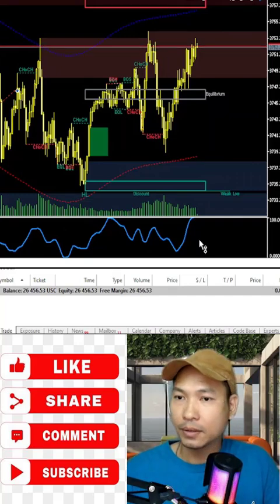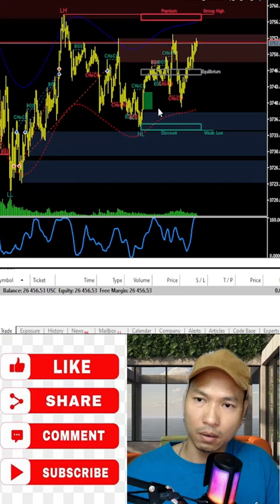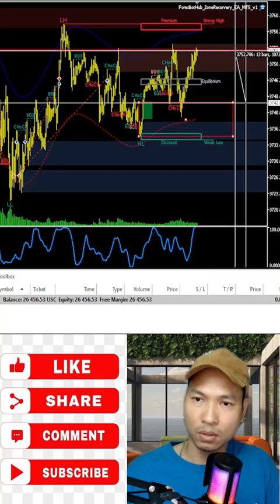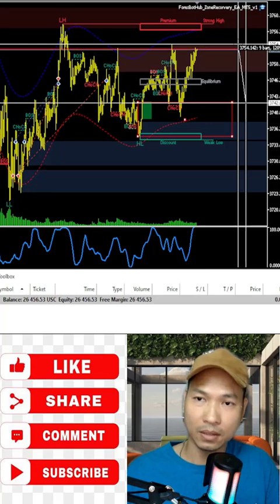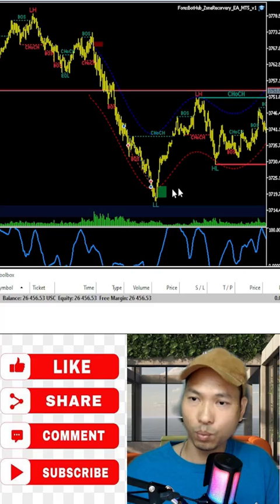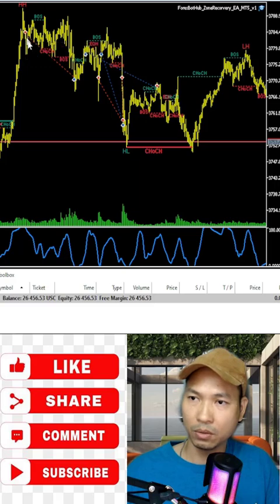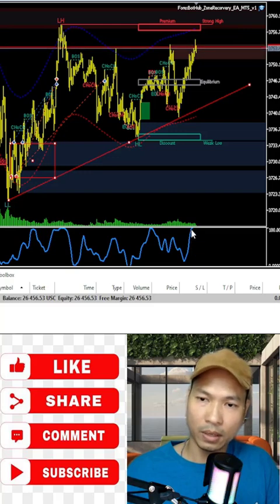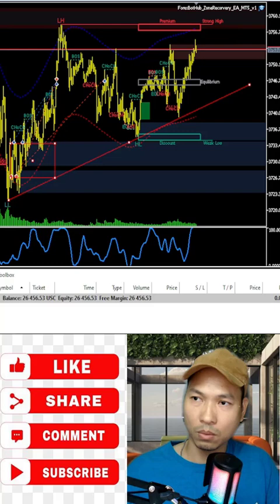Can This SMC Strategy Pass a $20,000 Challenge?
Join me in this $20,000 trading challenge as I unleash the SMC strategy in the forex market. Learn how to trade smarter and make more profitable trades!
and tell me your opinion in the comments ❤